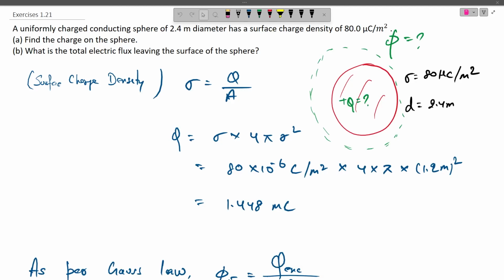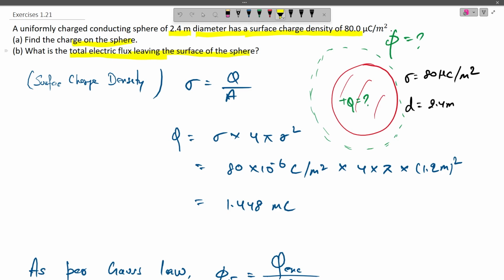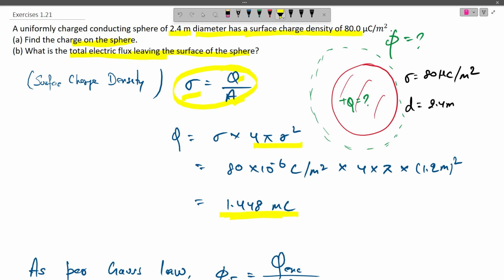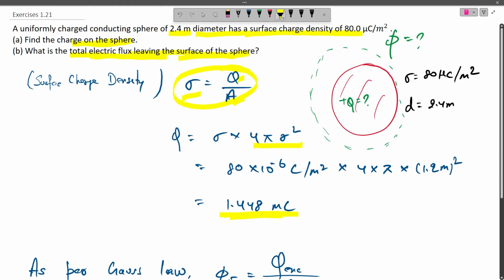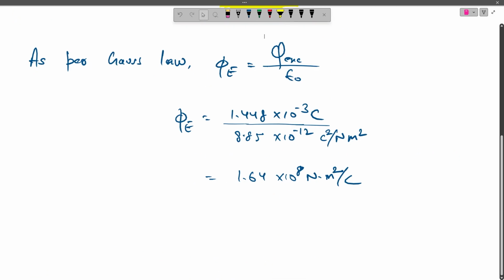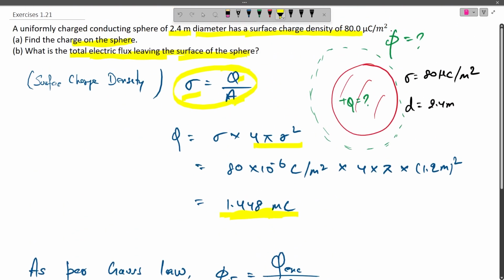Exercise 1.21 | Explained | Electric Charges and Fields | NCERT Physics Class - 12 | Ask Doubts